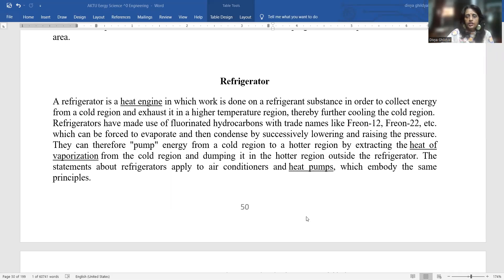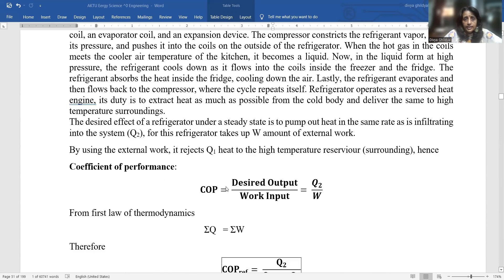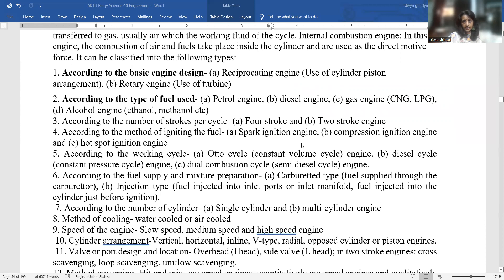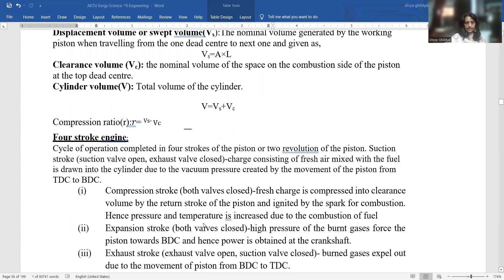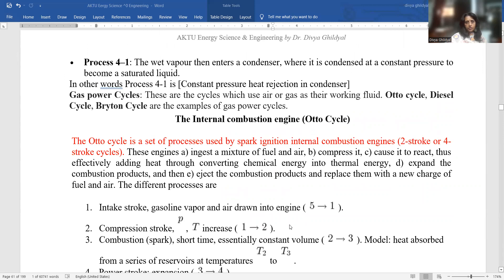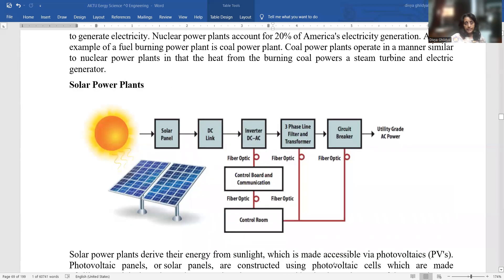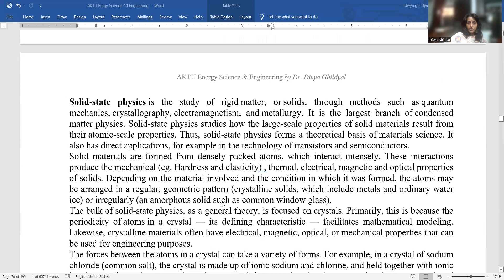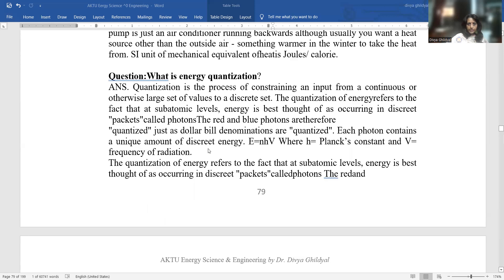AKTU Energy Science & Engineering (Energy & Usage)Lecture 5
LINK OF BOOK
AKTU - ENERGY SCIENCE & ENGINEERING (BTech): BTech